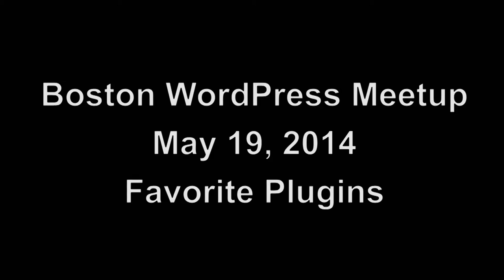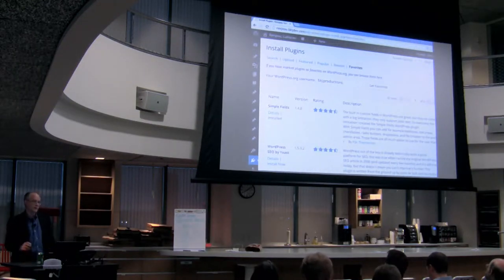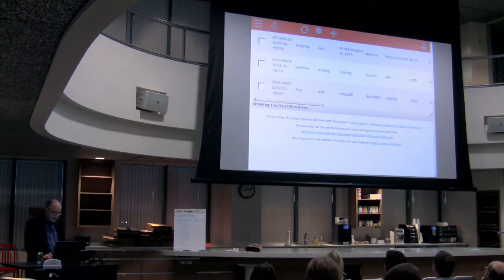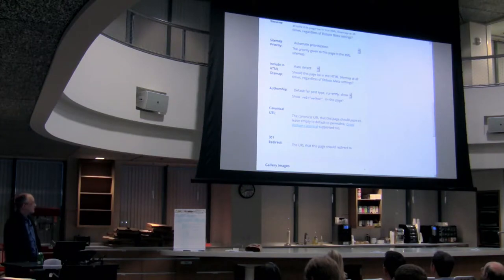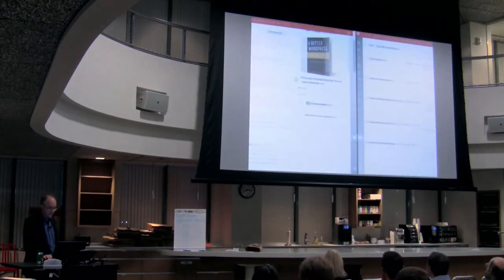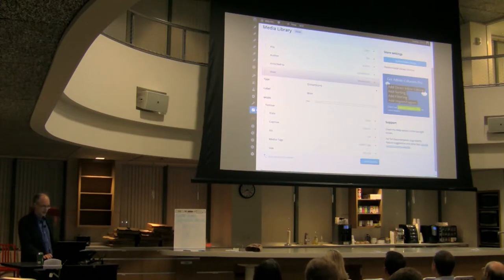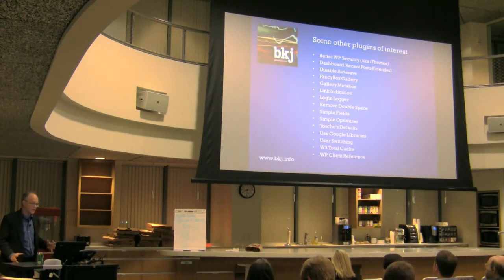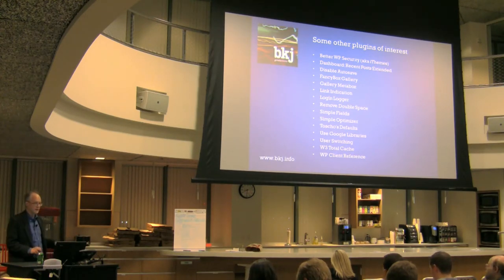2014-05 Favorite Plugins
Everyone's got his or her favorite set. I'll show you some of mine, with some details on special settings and tips on how to improve your workflow. During "Pizza Time" at the meetup, we'll have a whiteboard up for you to list your favorites.

Brian K. Johnson, a.k.a. BKJ Productions LLC, has been around the Boston area since 1991, providing a wide range of interactive/digital presentation services from CD-ROM development to websites. Currently we manage about fifty WordPress installations, as well as a dozen or so in various other formats. We've built a few plugins for inhouse use (but sadly, have not yet managed to put anything back out into the Plugins area at WordPress. Soon, we hope.)Find out more at: